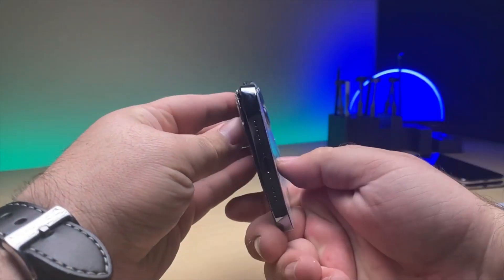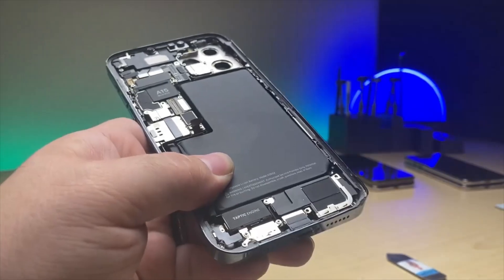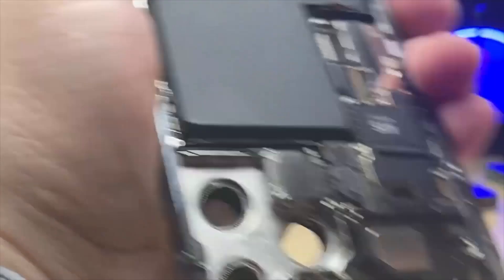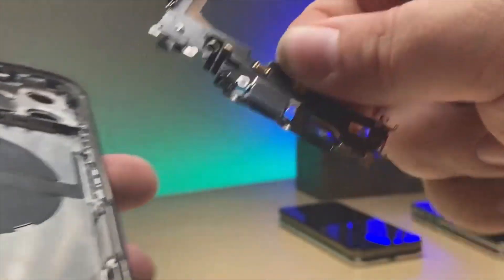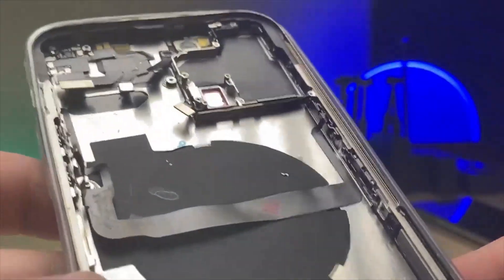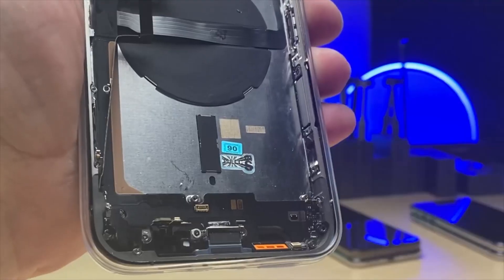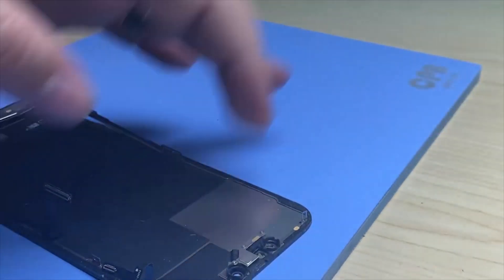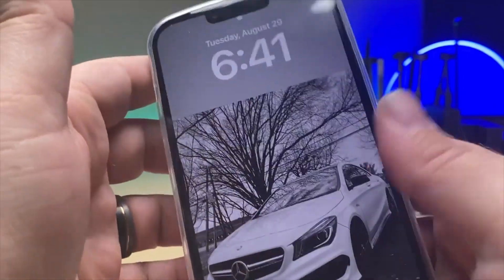iPhone 13 Pro Max Full Frame Swap - Complete Guide for Beginner Technicians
What does it really take to perform a full frame swap on an iPhone 13 Pro Max? In this MobileSentrix Tips & Tricks episode, Derek walks you through a complete teardown, perfect for beginner repair technicians who want to understand the real work behind this type of repair.

In this video, you’ll learn:
• How to fully disassemble the iPhone 13 Pro Max
• The exact tools needed at each step
• Best practices for organizing screws and components
• Key tips for handling sensors, antennas, ports, and more

This is a detailed and practical tutorial to help you build confidence with complex repairs.
Want to see a full IC swap process in a future video?